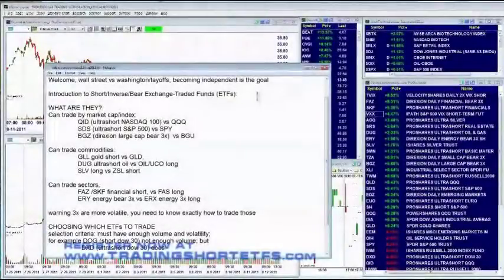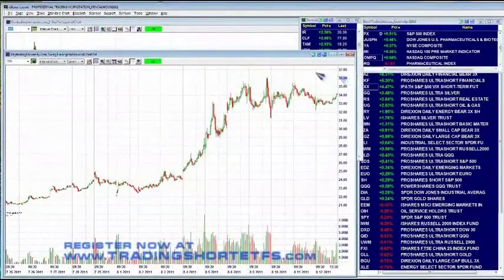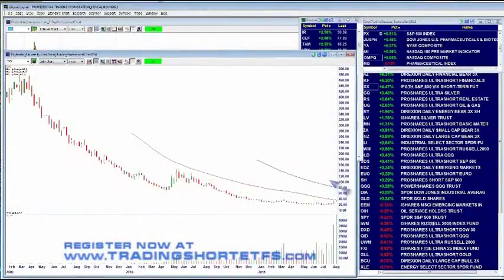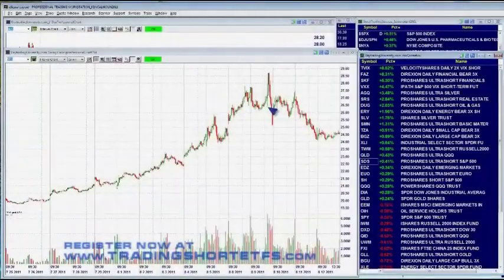Trading Short ETFs intro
See how to trade inverse ETFs